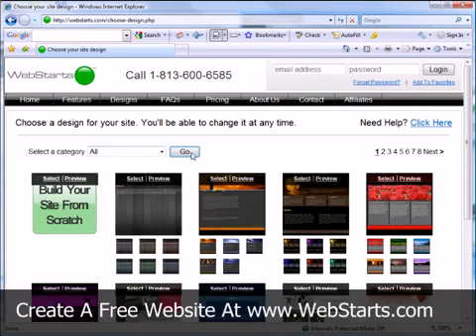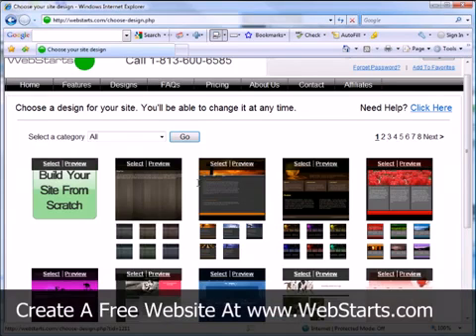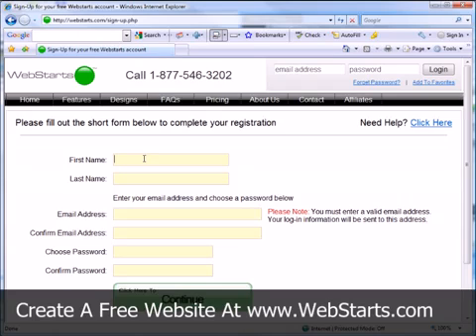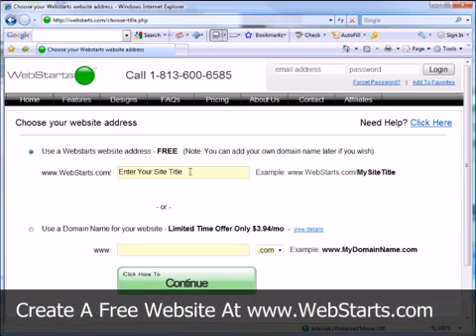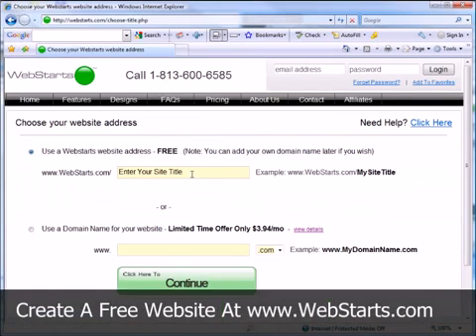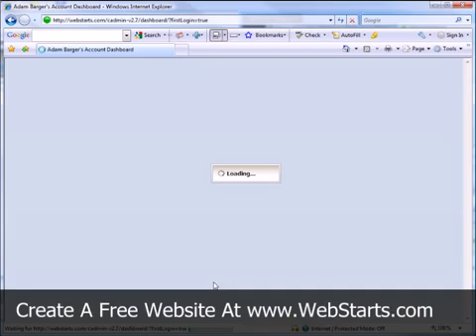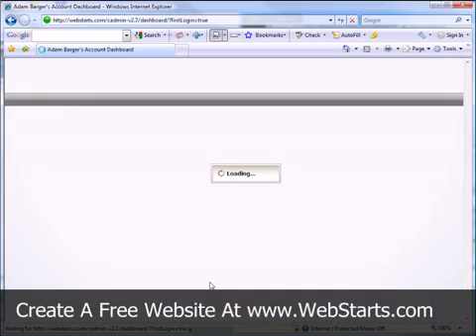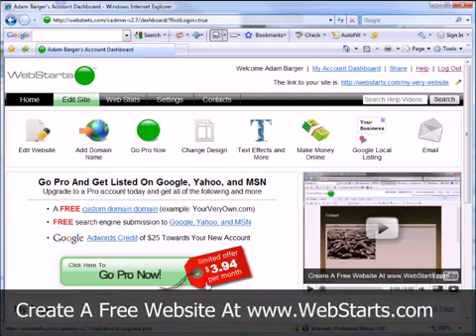How to Make a Professional Website ! -Easy Step By Step!